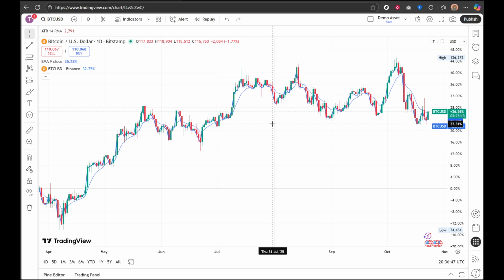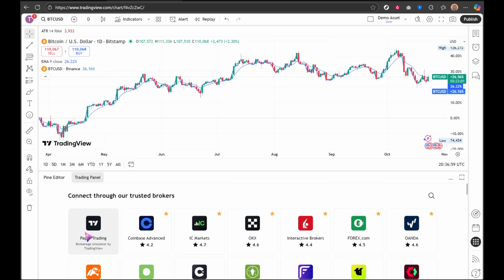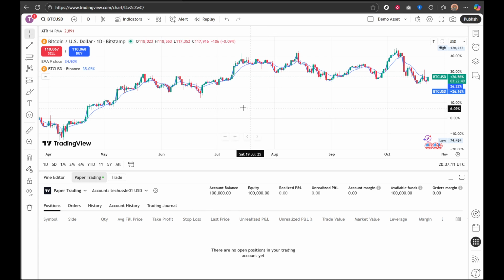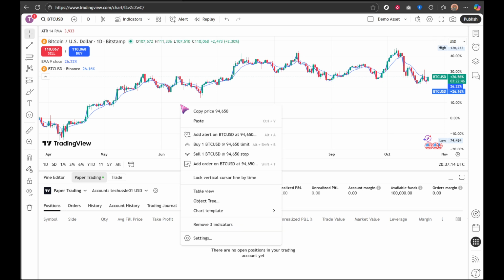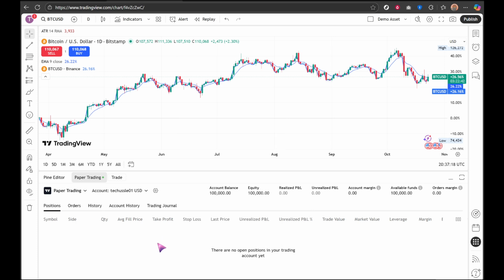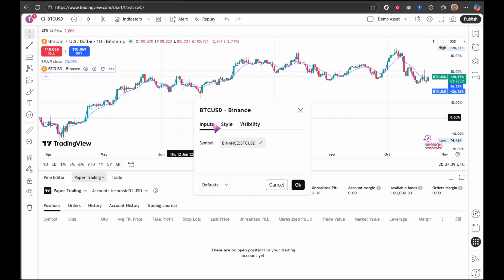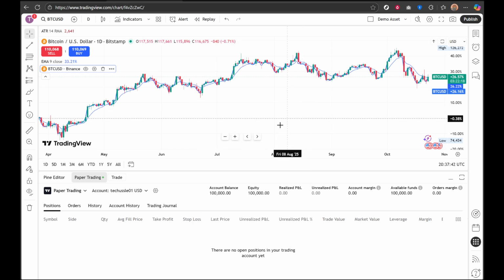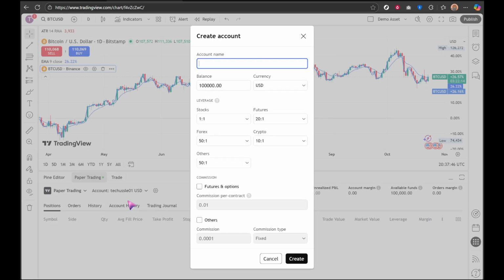Free Forex Lot Size Calculator on TradingView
Measure position sizes precisely in TradingView! 📐
By the end, you’ll know how to:
• Access the lot size calculator
• Input trade details
• Manage risk with precision
📌 Great for forex traders managing exposure.